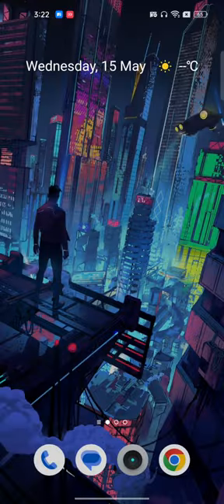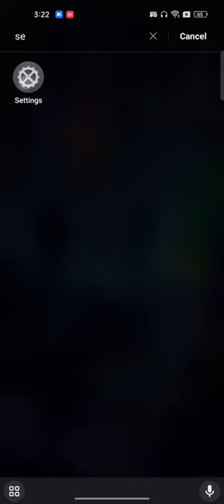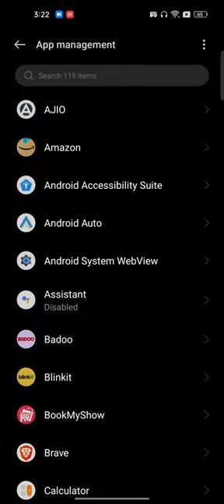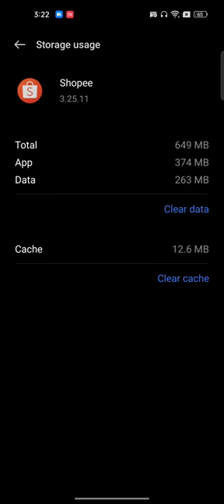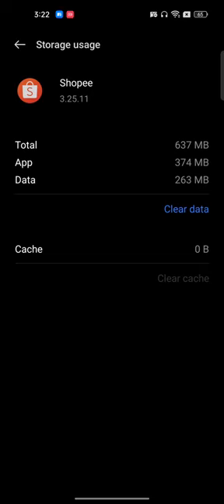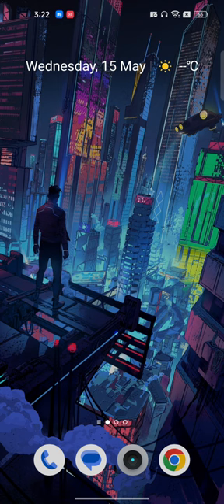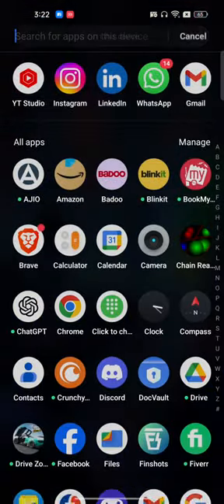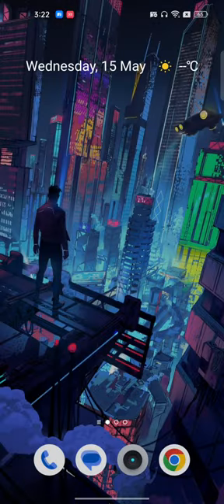How To FIX Shopee No Available Shipping Option (2024) FULL GUIDE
In this video, I will guide you how to fix shopee no available shipping option.